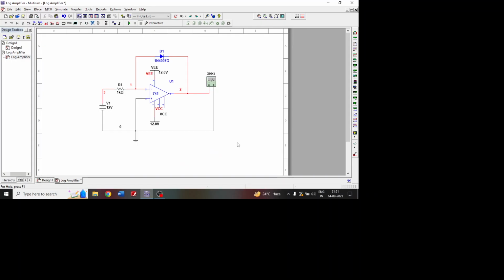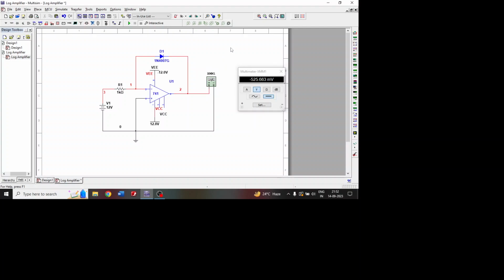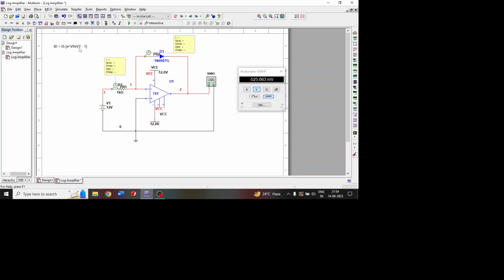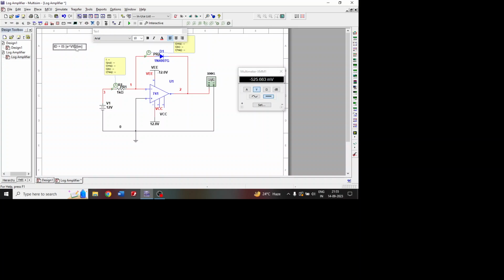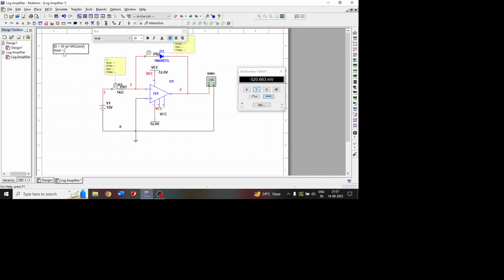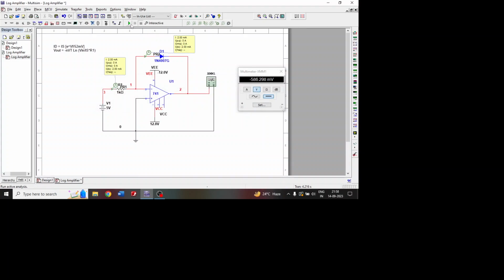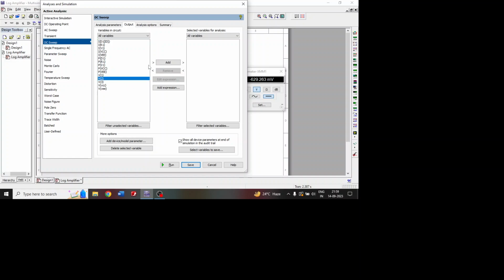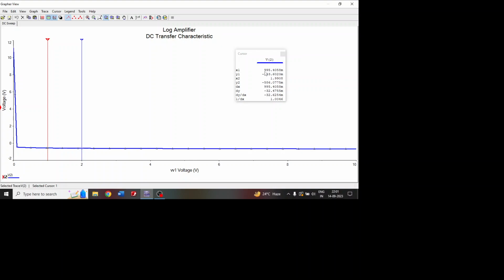LOG AMPLIFIER USING 741 OPAMP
LOGARITHMIC AMPLIFIER USING 741 OPAMP